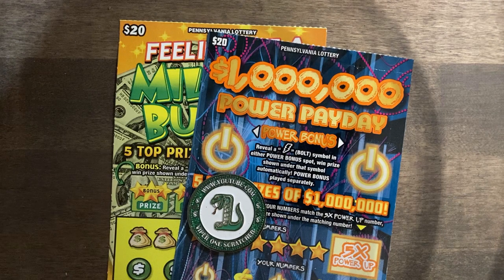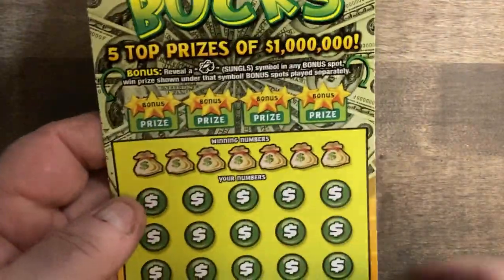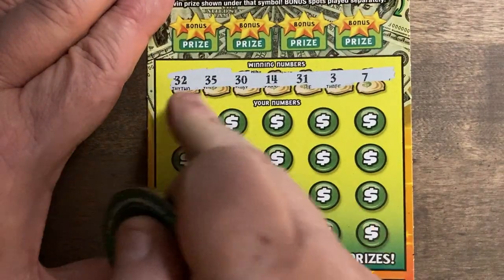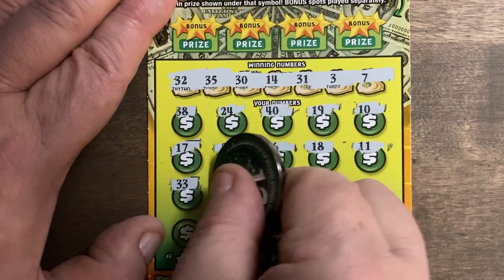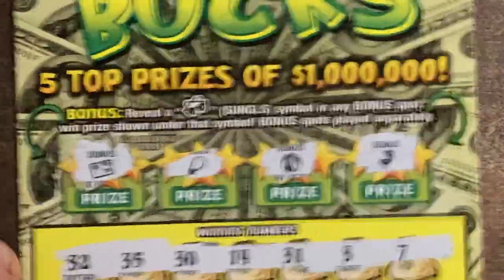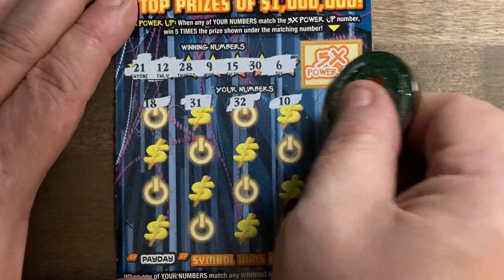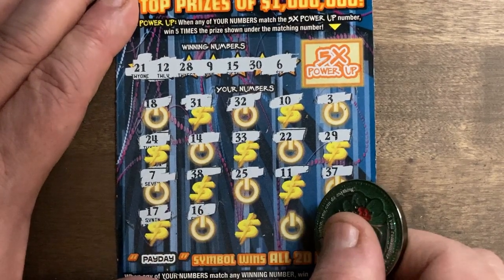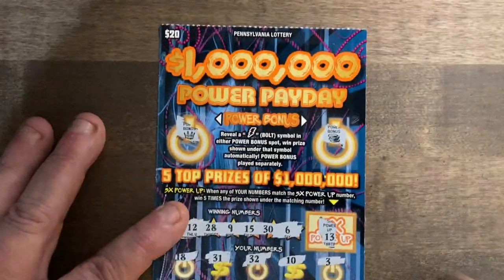Pa Lottery | $20 Ticket Battle Time!